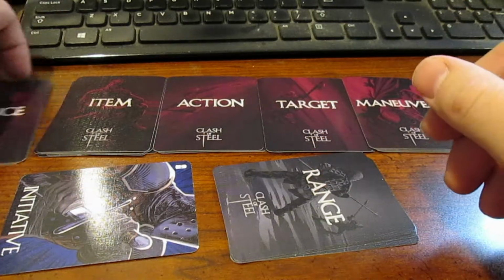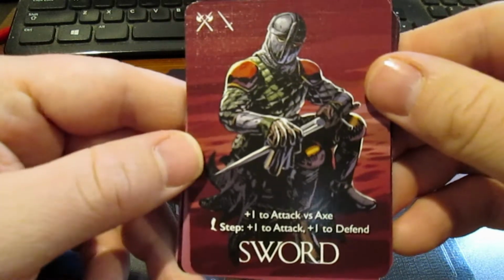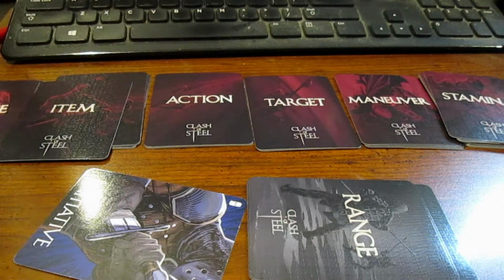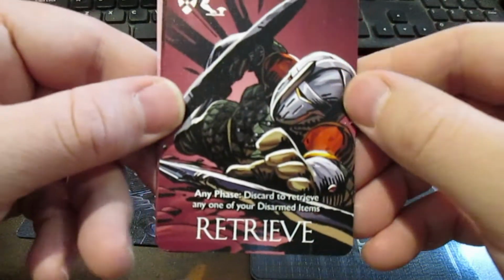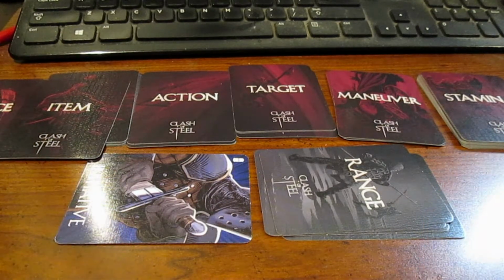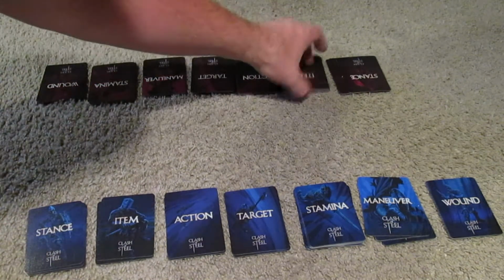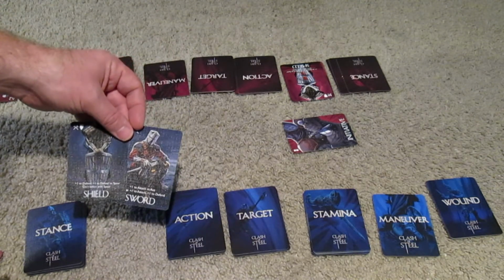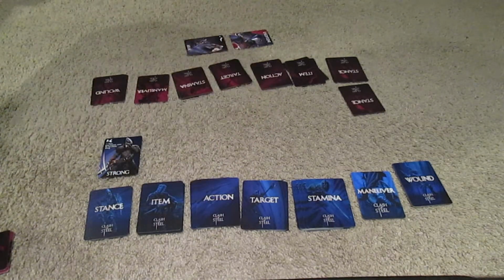Game Review: Clash of Steel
A two player card game.  Clash of Steel lets you play as medieval duelist fighting to defeat each other.  Choose between red or blue fighter, pick your weapons and maneuver, determine initiative, then play round by round using strategy and tactics to deplete you opponents stamina and win.